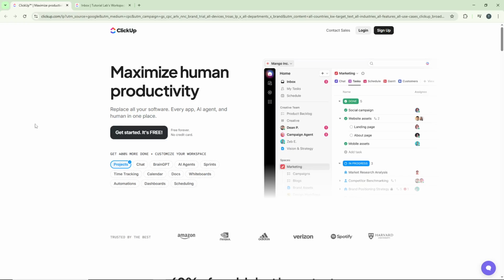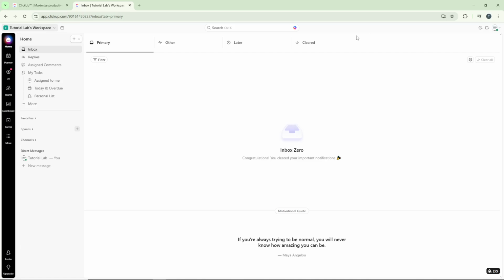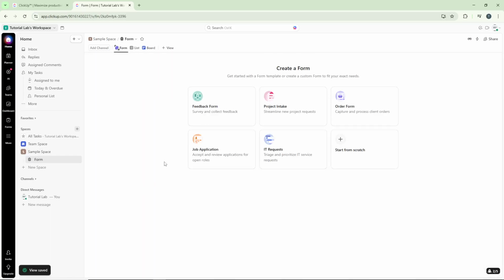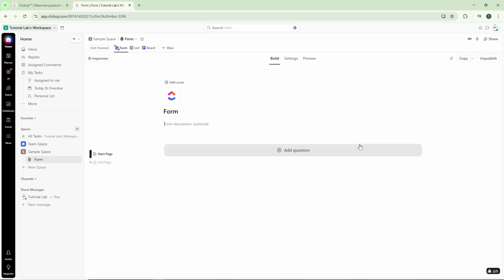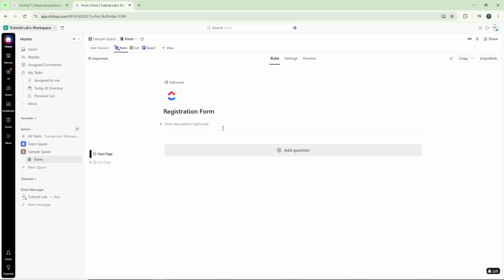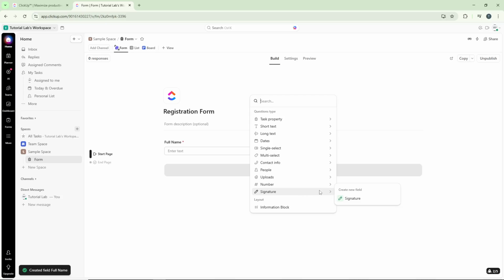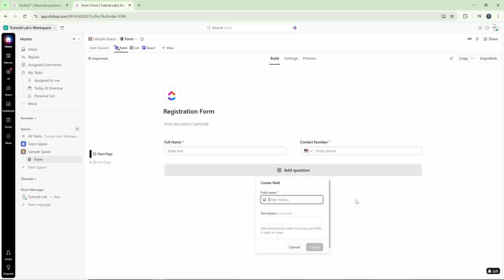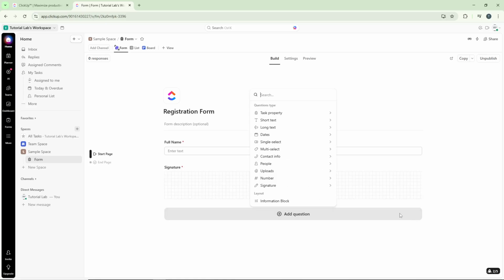How to Build a Form in ClickUp (Tutorial 2026)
Along the way, you'll learn how to create a form in ClickUp, build a new form using ClickUp, ClickUp forms step by step tutorial, setting up forms within ClickUp, creating custom forms in ClickUp, ClickUp form builder guide, add a form to ClickUp task, ClickUp forms setup instructions, how to launch ClickUp forms, start collecting data with ClickUp forms, enable forms feature in ClickUp, complete guide to ClickUp forms